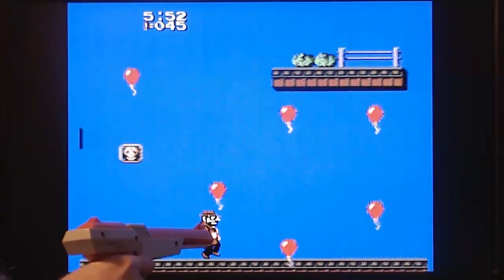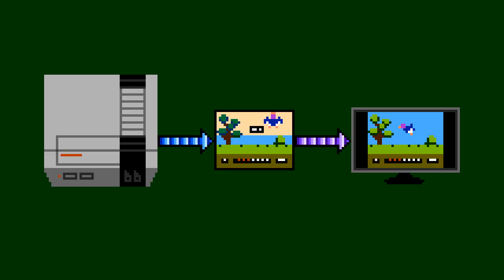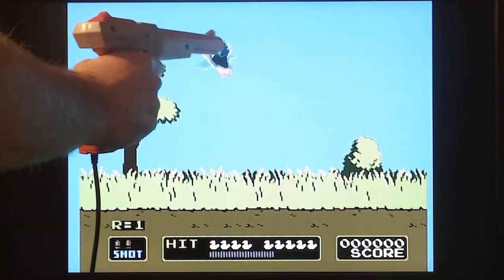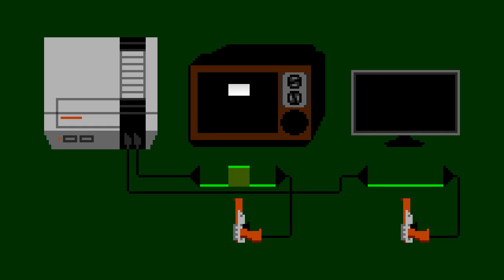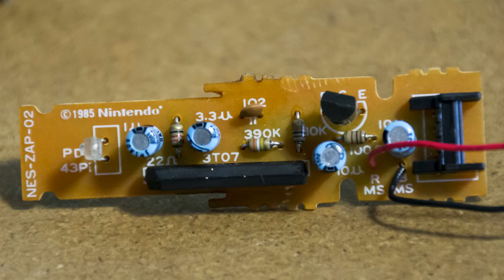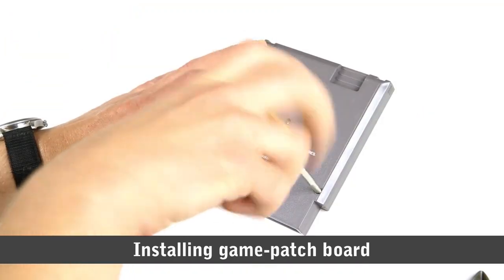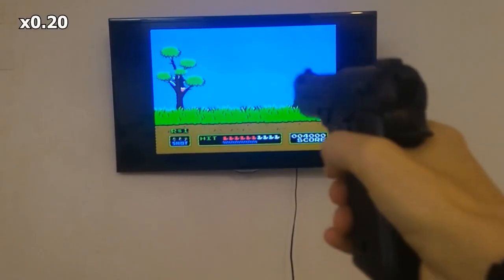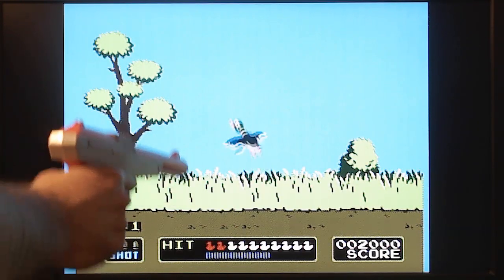Ways to play NES Light Gun Games on a Modern TV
An overview of the problem light guns have with the modern television set, and a couple of ways to overcome it.

It's a big topic, and there's a lot of little details that I had to leave out to keep it simple. For instance, there's really a lot of possibilities for how LCD and other types of modern TVs operate, but I tried to give an overview of the most basic and common cases here. There are also more unusual light gun detection techniques for NES software (e.g. Action 53's zapper games) that can't really be covered by lag compensation. Feel free to discuss these in the comments.

Chapters:
0:00 The latency issue
1:49 The frequency issue
4:08 Previous solutions
5:14 A new solution